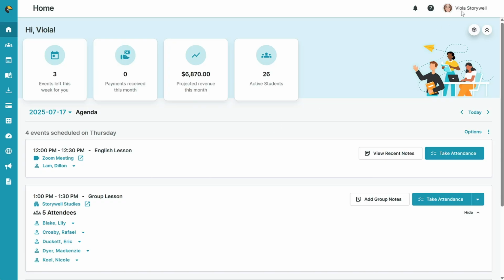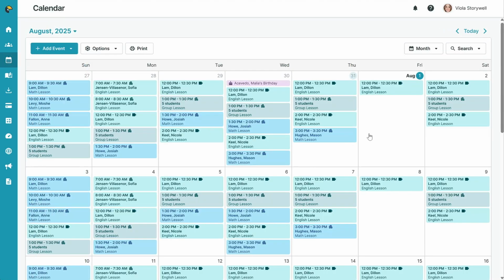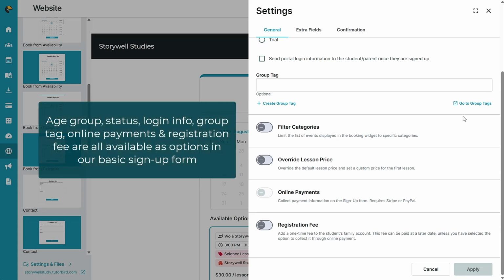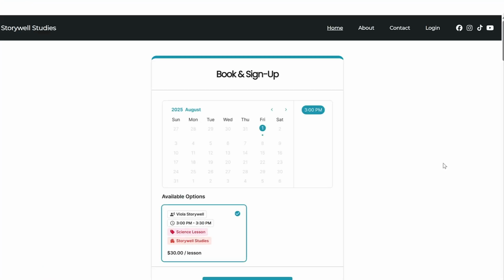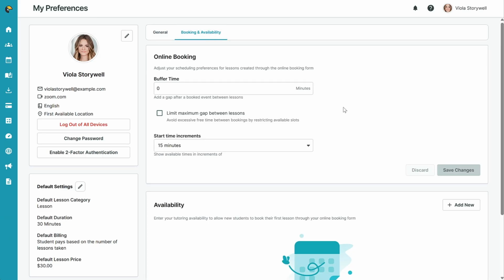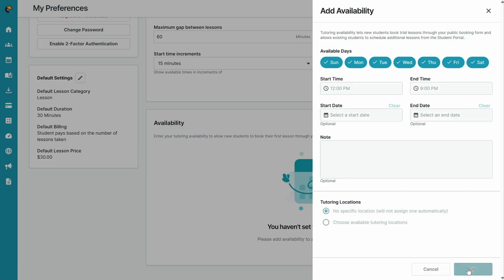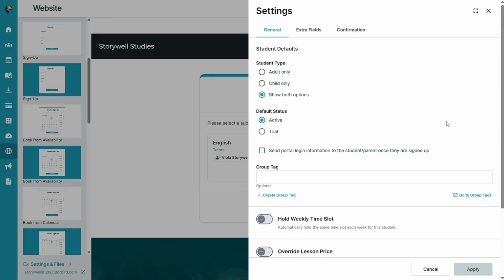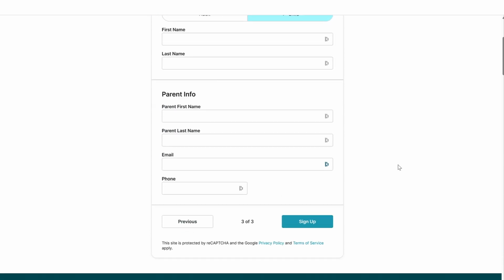Booking Forms for Single Teacher Accounts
Booking forms are a great way to allow prospective students to sign up for their first lesson right from your website. We have two different types of booking forms, both with their own functionality, Book from Availability, and Book from Calendar.

Website Builder tips & tricks?